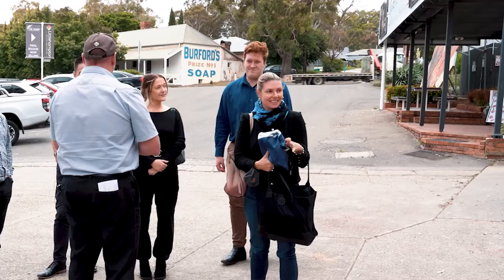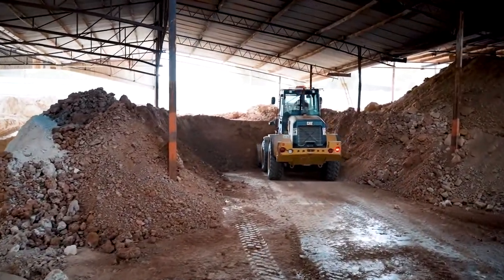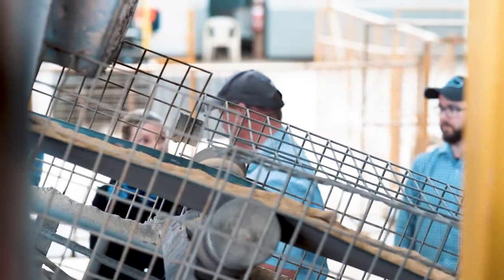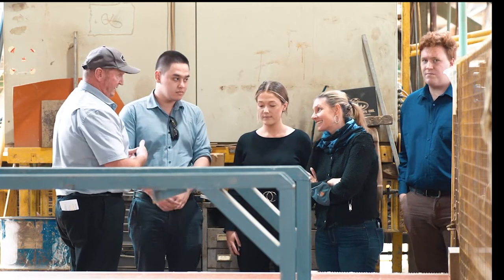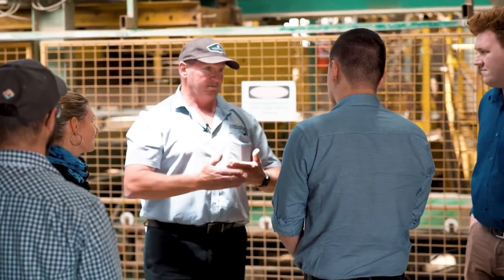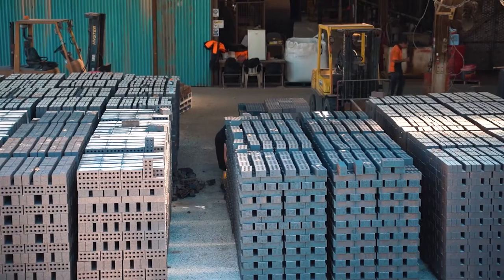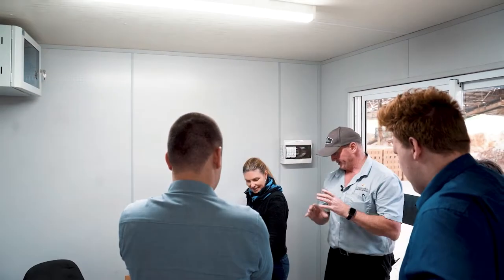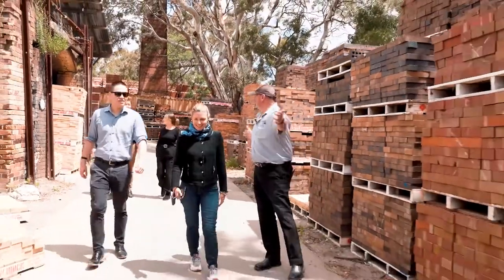Factory Tour 2021/2022 - Littlehampton Bricks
A virtual tour to our factory.
Get to see how our clay bricks are made from end to end.